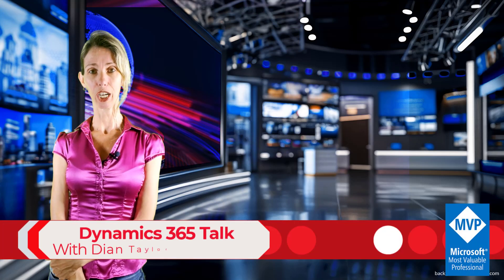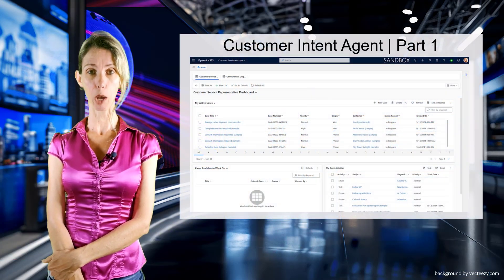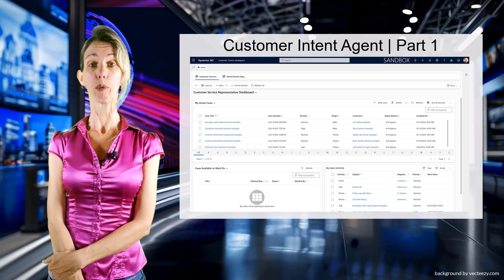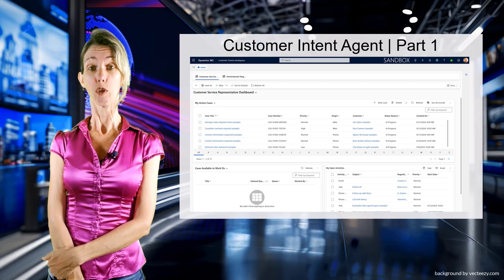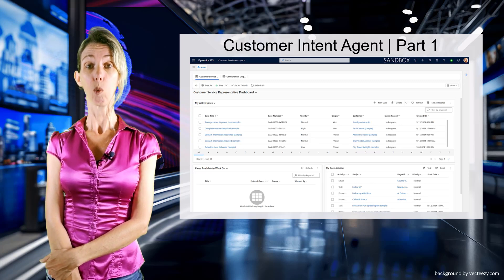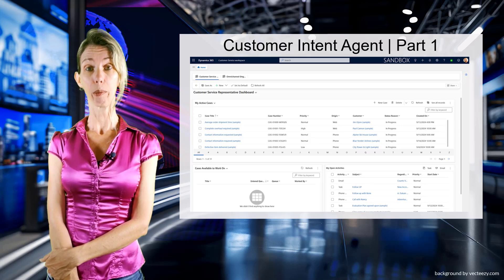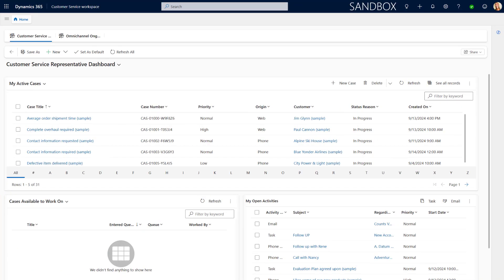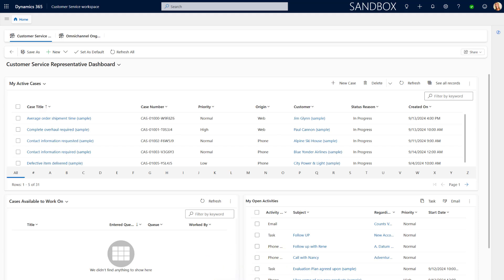Introducing the Customer Intent Agent In Dynamics 365 - Part 1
This video introduces the Customer Intent Agent, the third of three new autonomous agents released in the 2025 Release Wave 1 for Dynamics 365 Customer Service and Contact Center. Building on previous videos that covered the Case Management Agent and Customer Knowledge Management Agent, this video focuses on explaining what the Customer Intent Agent does and how it works. Next week I will publish a second video detailing how to configure the Customer Intent Agent.